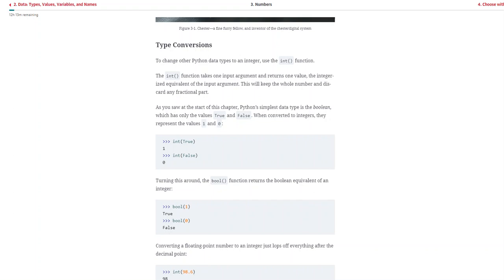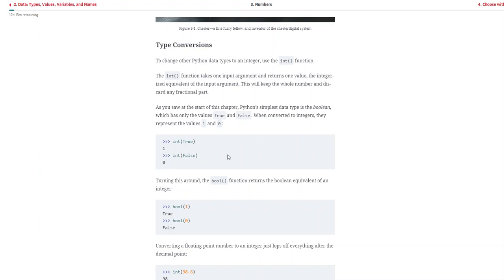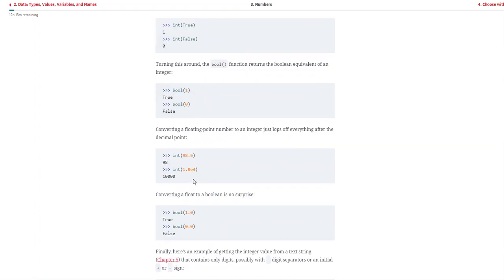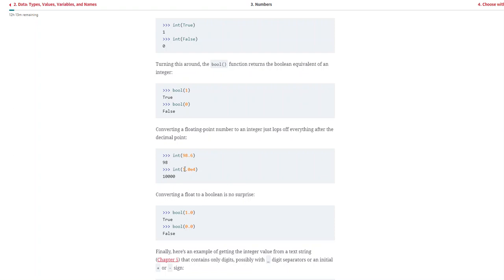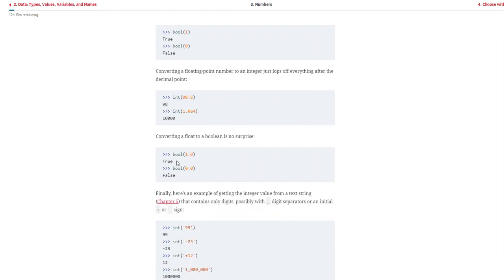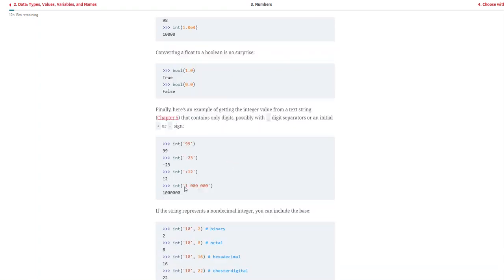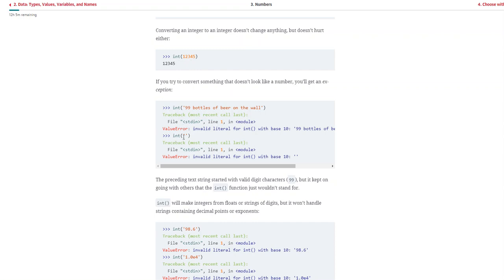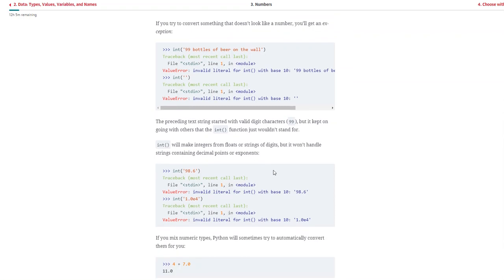COP1000 3-4 Type Conversions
In this video, We will discuss data type conversion.